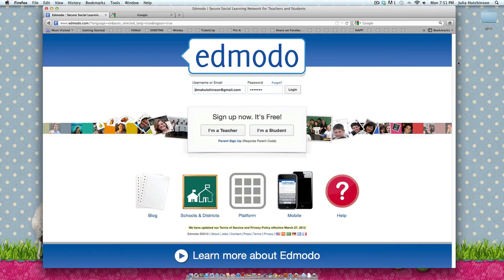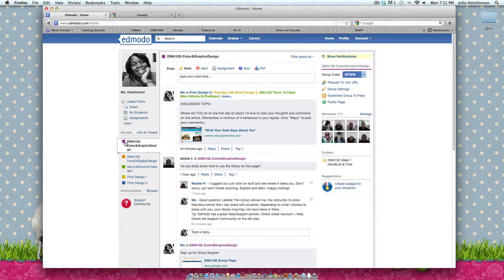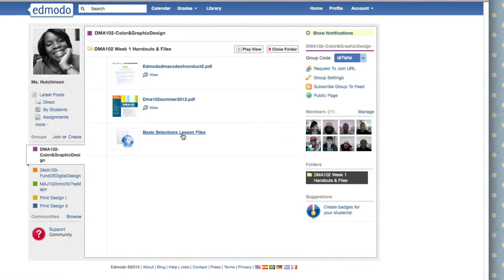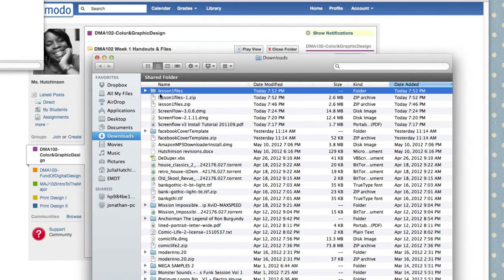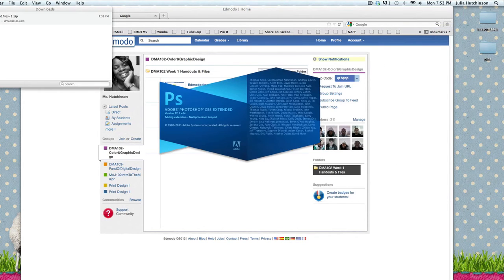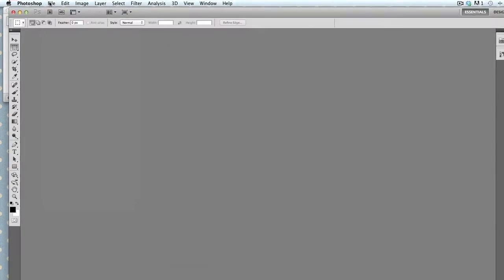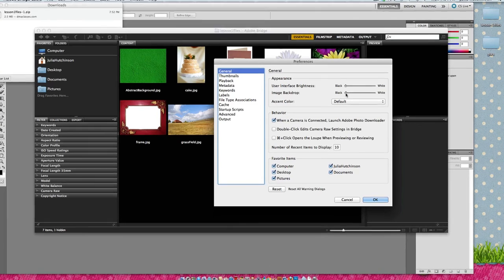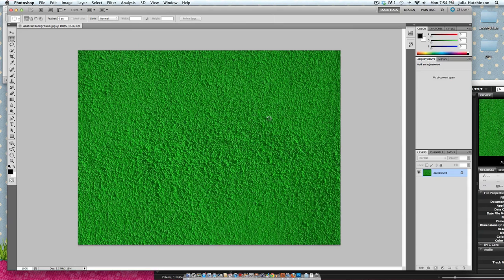DMA102 Video Tutorial (Pt.1): Accessing Photoshop Lesson Files from Edmodo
A review of how to locate, download, and open up lesson files from Edmodo into Photoshop.